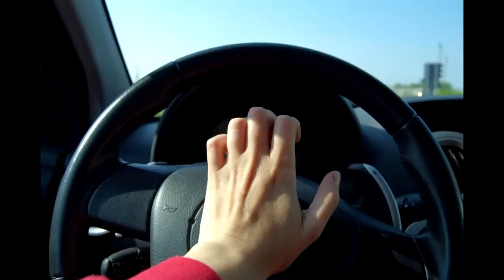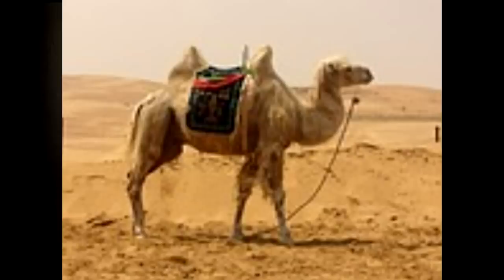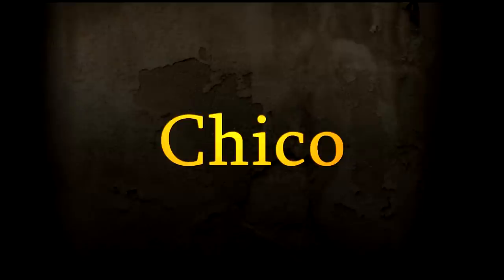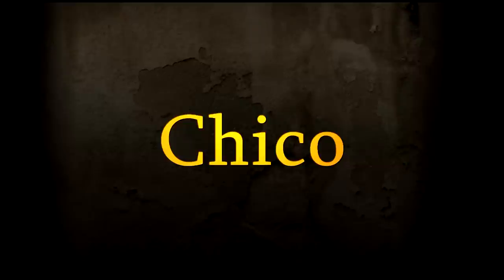4C Spanish SPEED Vocabulary Builder WITH MUSIC LightSpeed Spanish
we are pleased to offer you the fourth in our SPEED vocabulary builder for our brand new parallel text book "Victor's Adventures in Spain."  In this series we use memory hooks to help you remember for GOOD and FOREVER. We cover the letter C here.